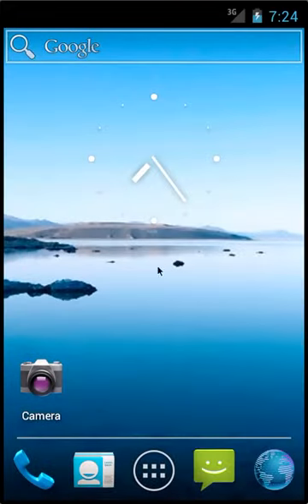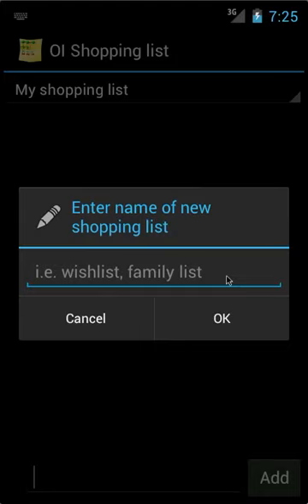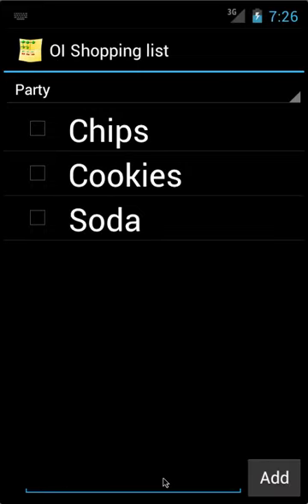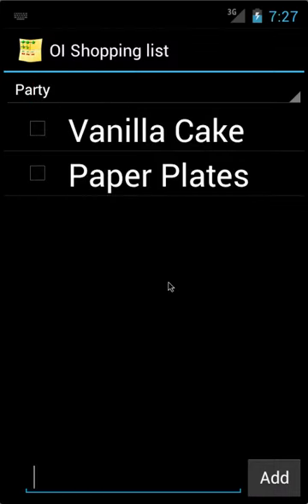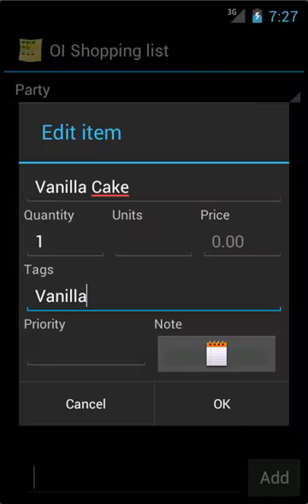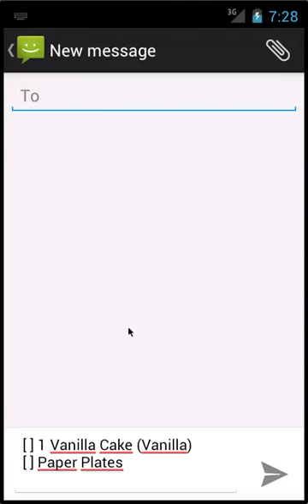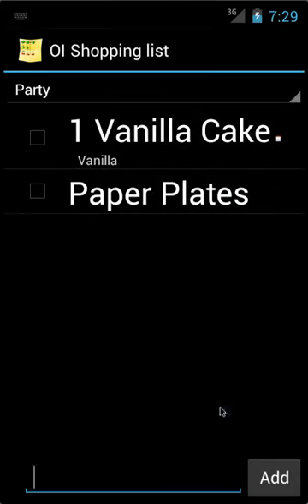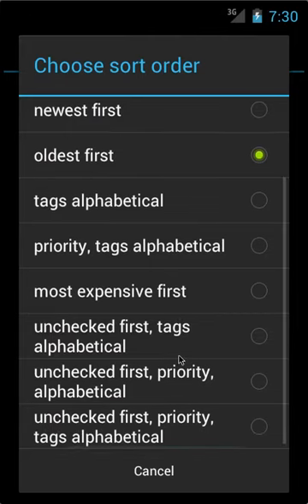OI Shopping List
This screencast is an overview of OI Shopping Lists features such as adding items, deleting items, creating lists, deleting lists, selecting themes, and cleaning up lists.